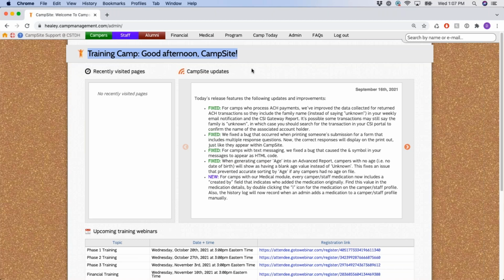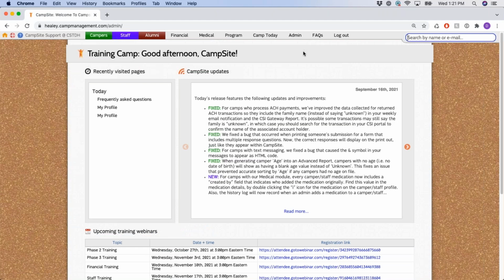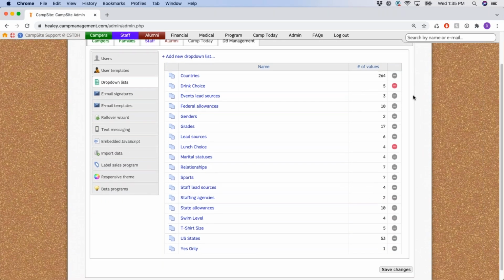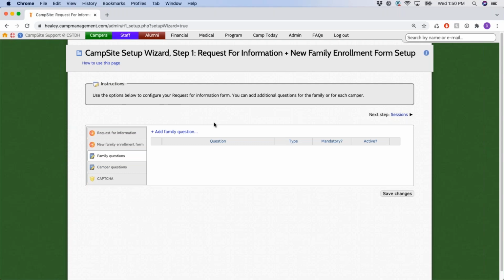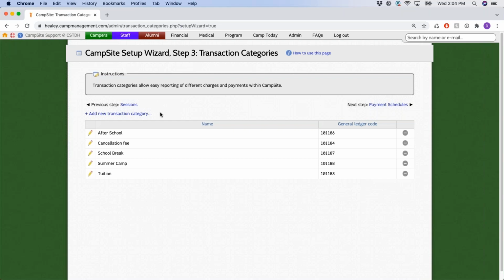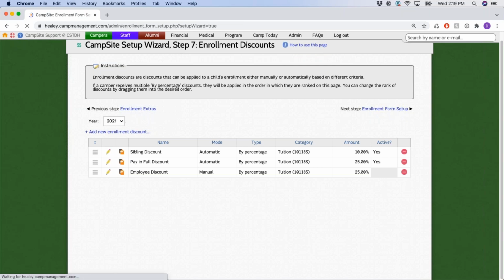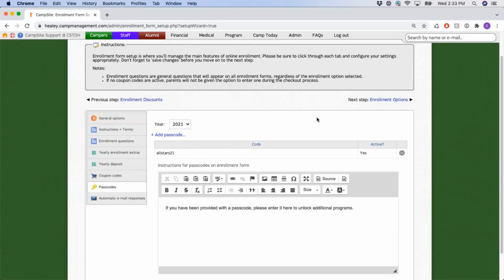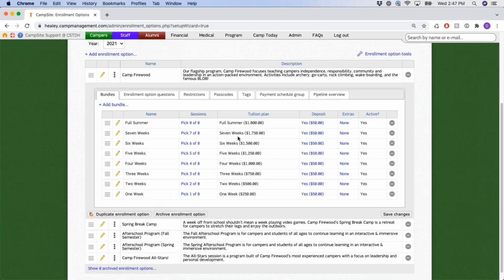CampSite Trainings: Phase 1 - Basic Navigation, Admin Users, and Enrollment Form Setup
00:55 - Homepage and Navigation Bar
12:51 - FAQs
15:27 - Adding Admin Users & Managing User Permissions
28:24 - Dropdown Lists
33:15 - Introduction to the Camper Enrollment Form Setup Wizard
34:13 - Setup Wizard Step 1: Request for Information + New Family Enrollment Form Setup
51:28 - Setup Wizard Step 2: Sessions
57:09 - Setup Wizard Step 3: Transaction Categories
59:20 - Setup Wizard Step 4: Payment Schedules
1:01:13 - Setup Wizard Step 5: Tuition Plans
1:04:59 - Setup Wizard Step 6: Enrollment Extras
1:07:41 - Setup Wizard Step 7: Enrollment Discounts
1:12:17 - Setup Wizard Step 8: Enrollment Form Setup
1:28:08 - Setup Wizard Step 9: Enrollment Options